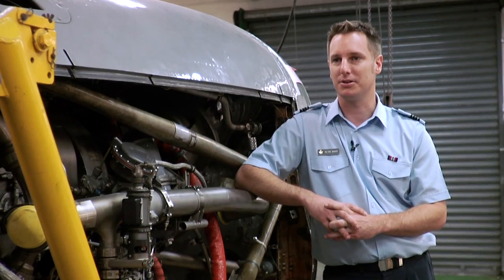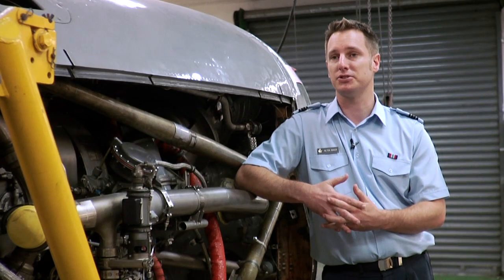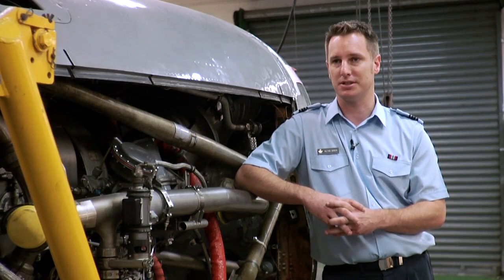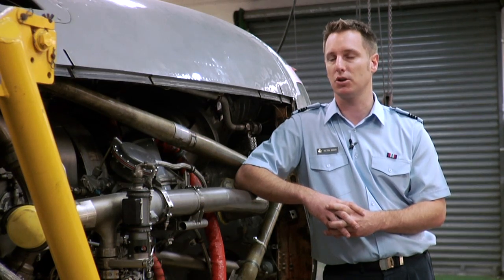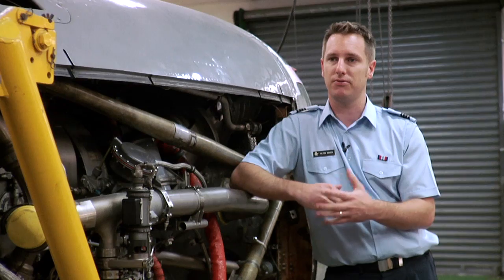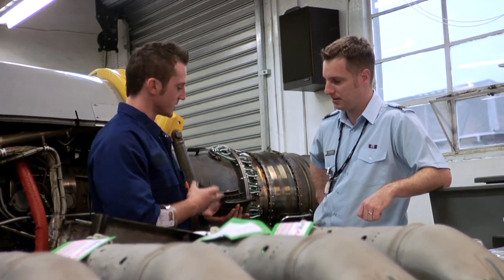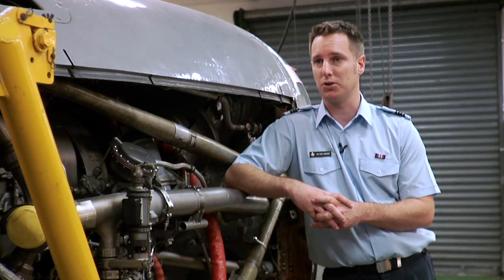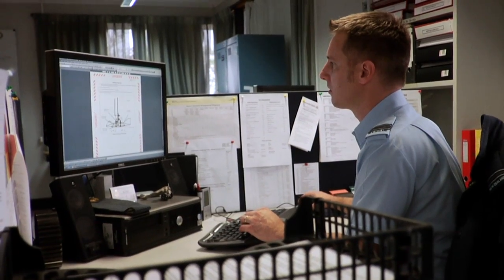RNZAF Engineering Officer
An RNZAF Engineering Officer explains the different aspects/skills required of his role and describes the process for handling a typical engineering issue.